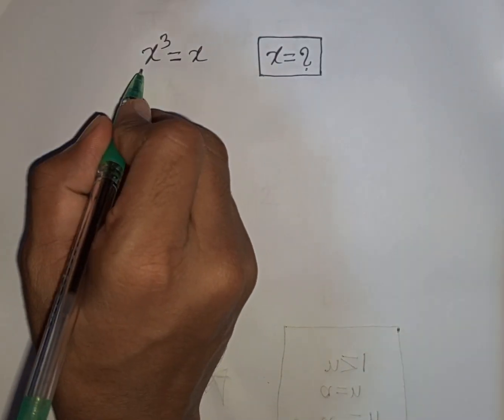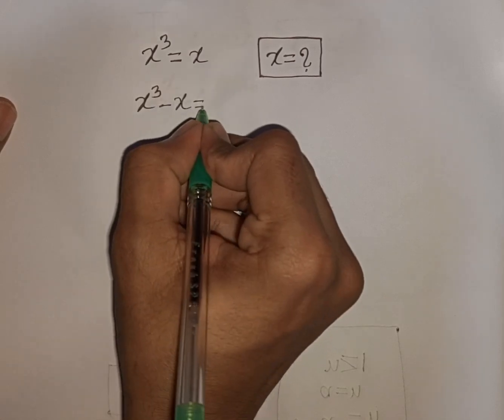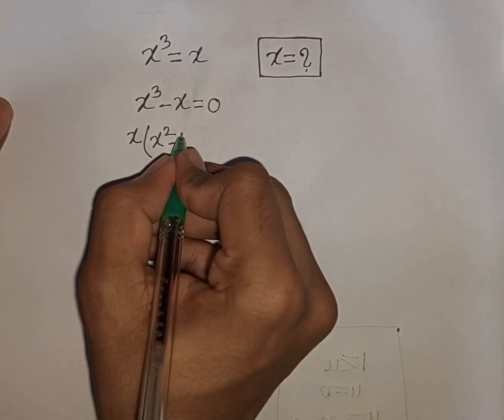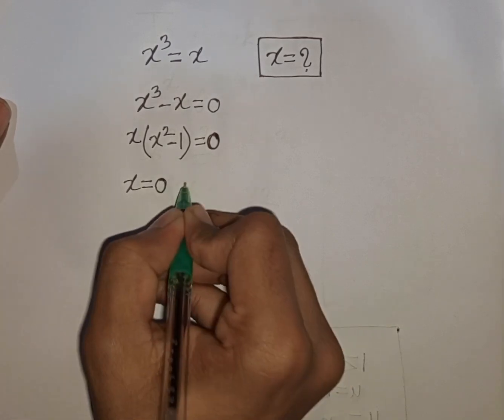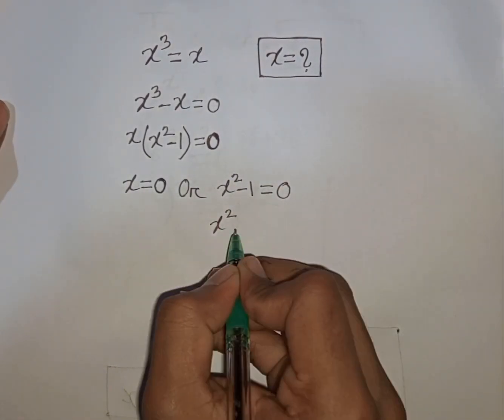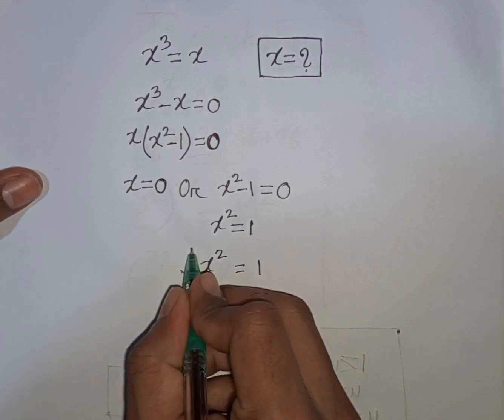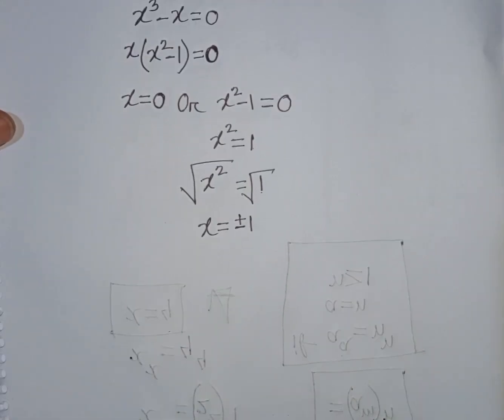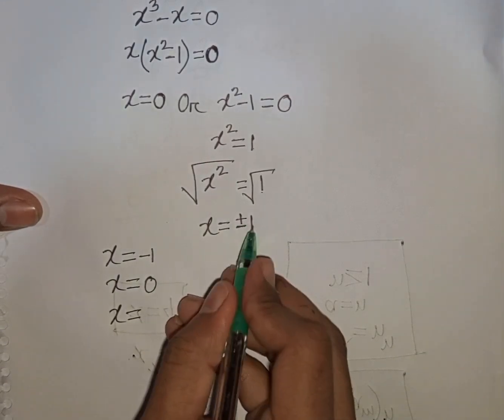A Beautiful Math Problem ✍️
A Beautiful Exponential Equation ✍️